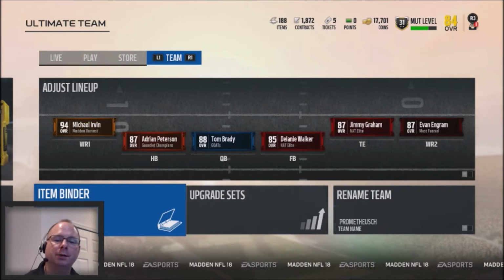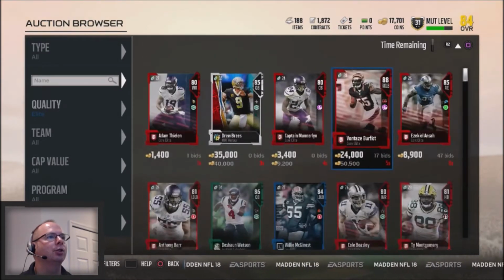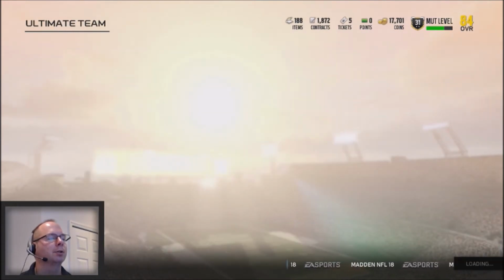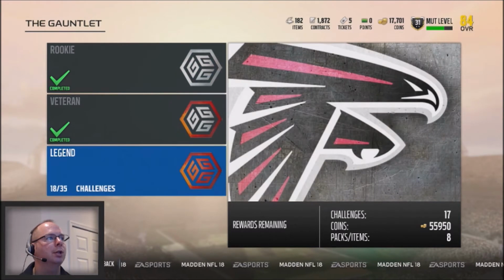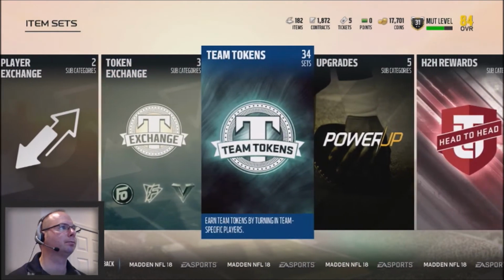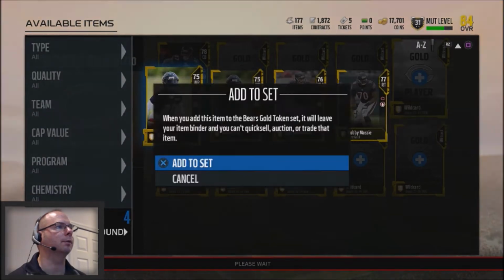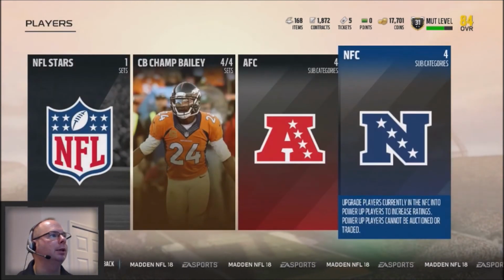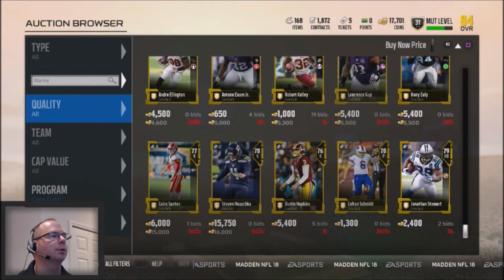MADDEN ULTIMATE TEAM FOR BEGINNERS -WHY YOU NEVER QUICK SELL GOLD CORE PLAYERS